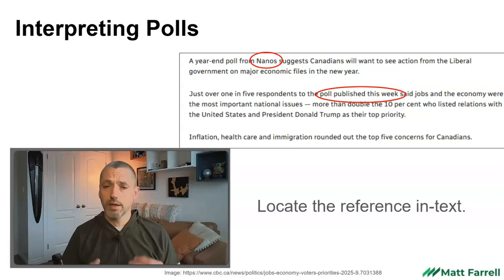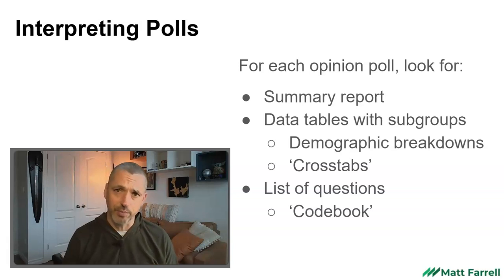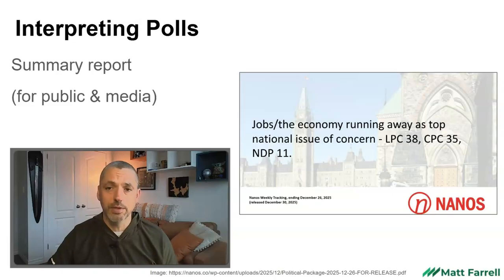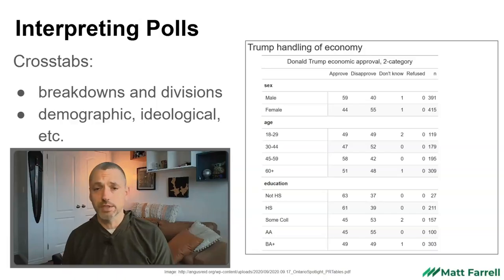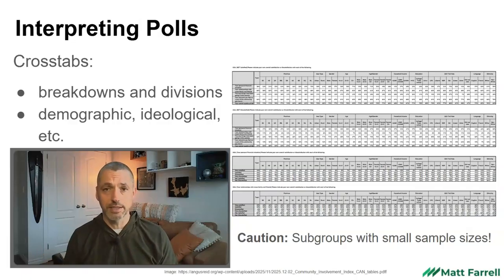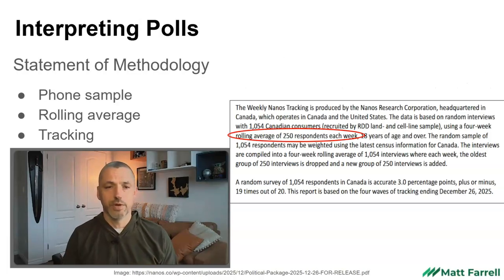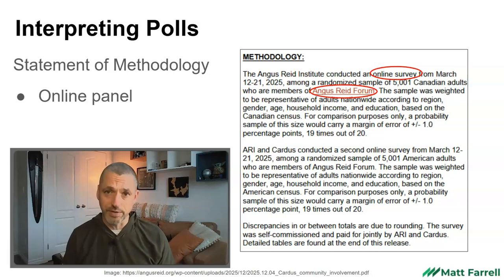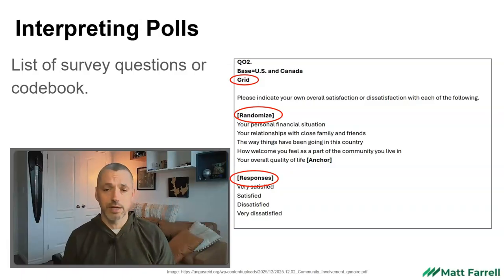Understanding Opinion Polls